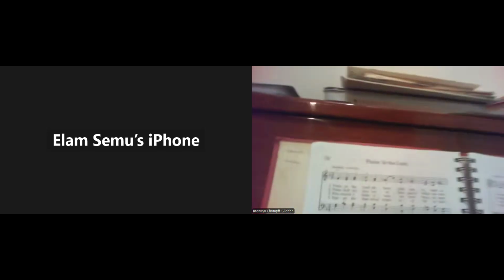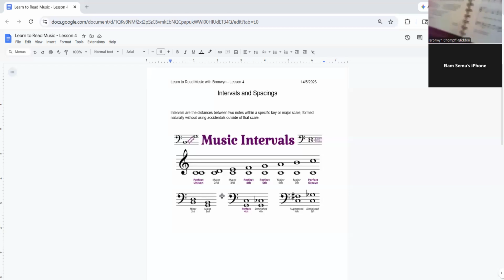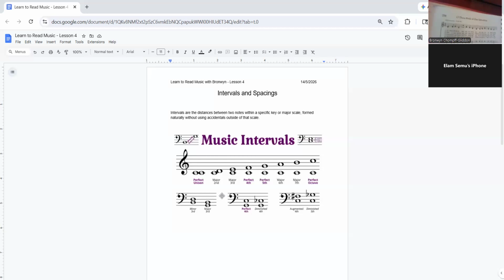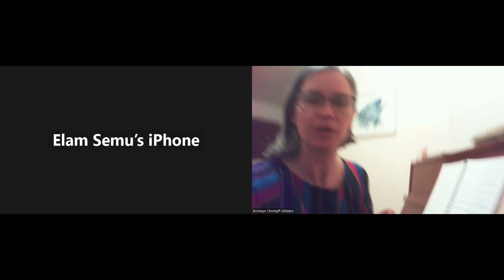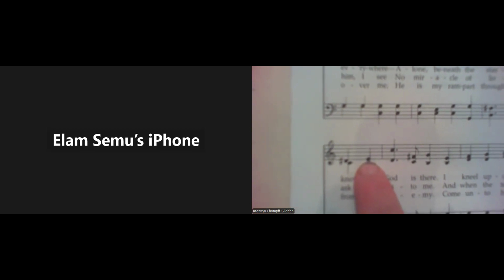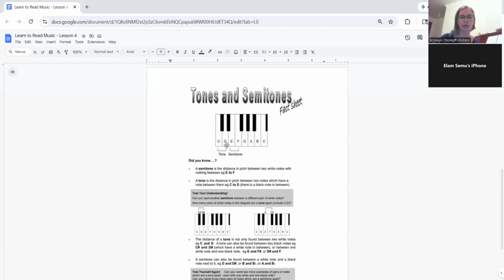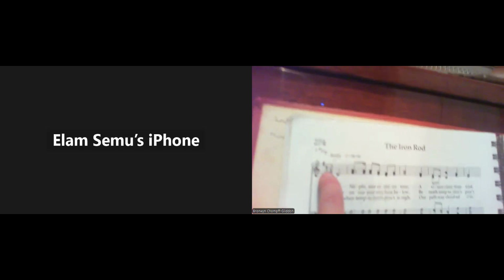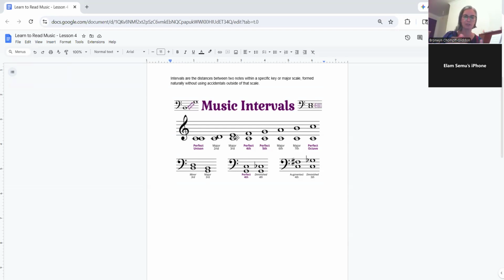Learn to Read Music - Lesson 4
In this lesson we learn about Intervals - the spacings between notes - and the functions and patterns of Tones and Semitones.